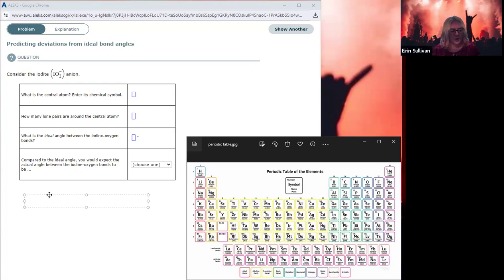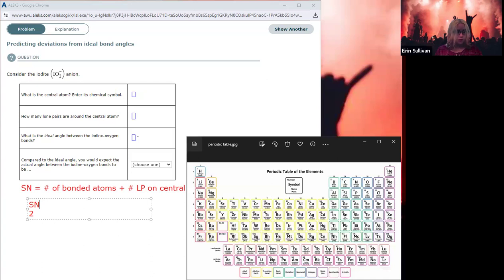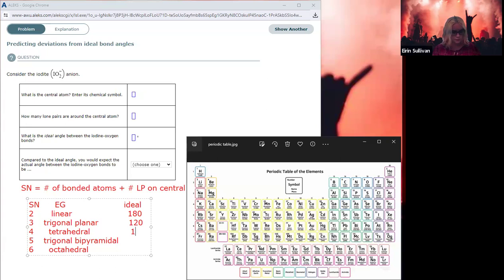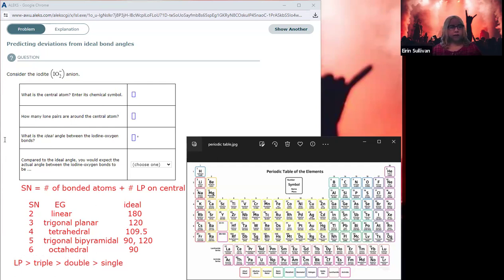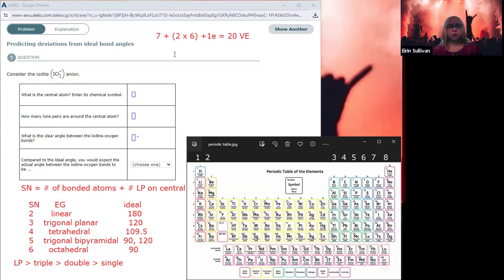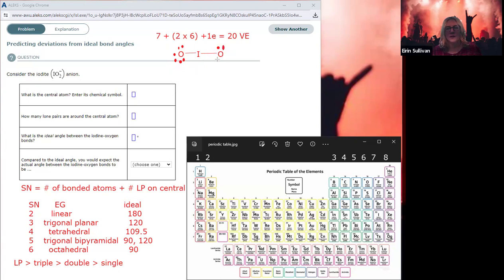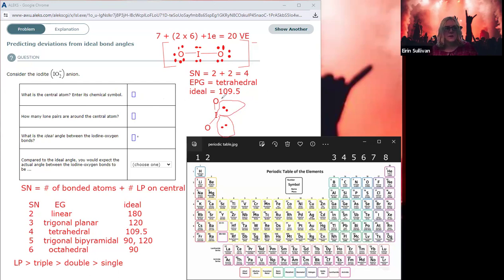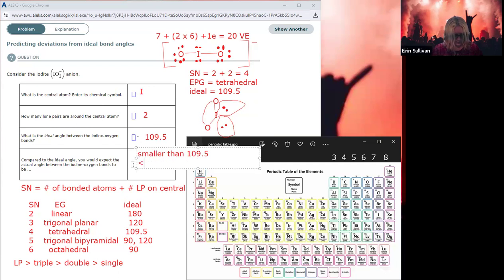Predicting deviations from ideal bond angles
Worked examples of how to approach the ALEKS Goal Topic "Predicting deviations from ideal bond angles".